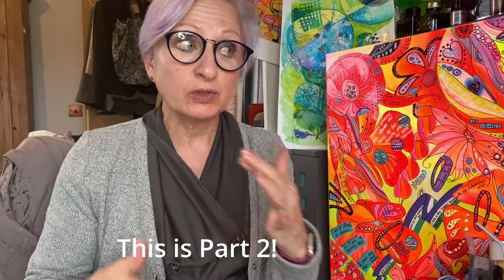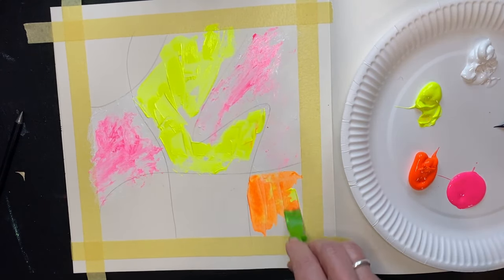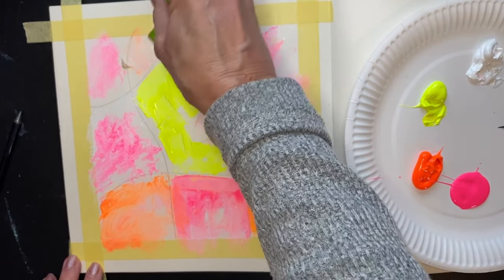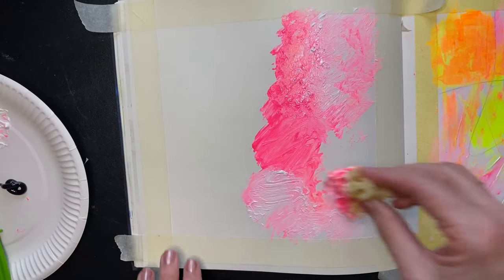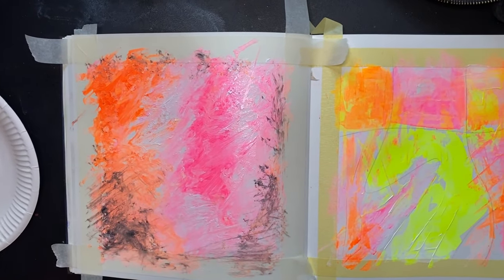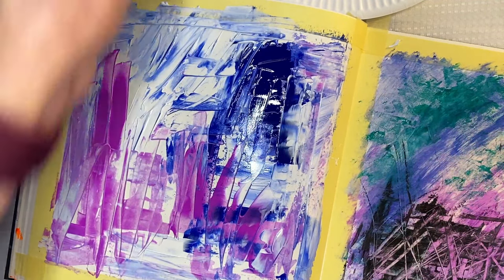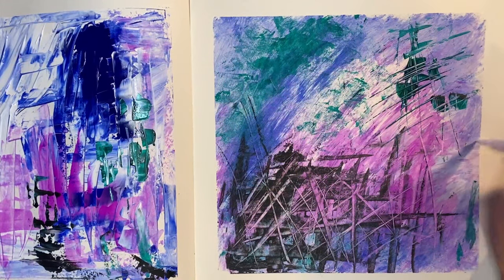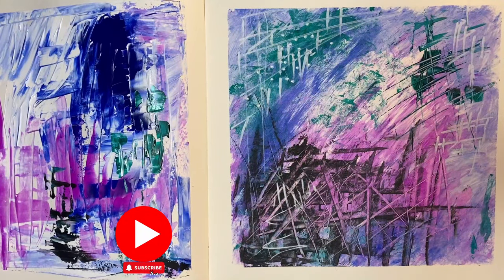How to Create Amazing Abstracts using Acrylic Paint | Easy Steps for Beginners Part 2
Starting with acrylic paint can be quite daunting. In this 2 part series, I break down the barriers and show you how you can create amazing abstract pieces of art step by step.
Join me in a magical journey of discovery and fun.

Amazon recommendations

Paint
Acrylic paint by Pebeo, Abstract, Windsor & Newton and Daler Rowney
Colours used:
Fluorescent Yellow, Fluorescent Pink, Titanium White, Cadmium Orange, Cadmium Red, Cadmium Yellow, Fluorescent Orange, Light Ultra Marine, phthalo blue

Pebeo US UK

Paper
Rice calligraphy paper
Tissue Paper
Newsprint
Copier paper
Black Card
Fluorescent card

Hardback sketchbook

Watercolour paint by Paul Rubens of LightWish - High intensity pigment pallet
Anilinky high pigment pallet - UK
Artecho vibrant watercolor pallet - US
MeiLiang Travel Watercolor Set - US

Colouring Pencils
Faber-Castell Polychromos Full Set - US
Single Pencil - US

Derwent Inktense - US UK

Paper
For watercolour you need a strong paper (300gsm) or you can use wallpaper lining paper which works really well

Pens
Fineliner marker by Daler Rowney and Fudenosuka
Acrylic pens by Aen Art, Posca and Lyuvie
Fountain pens by Jinhao, Lumy and Parker

BootCamp

Welcome to the Boot Camp that is going to get you to your artists and creative goals fast!

Join the Facebook Pages here:
Successful Artist's Bootcamp